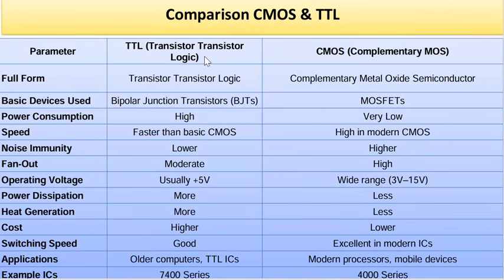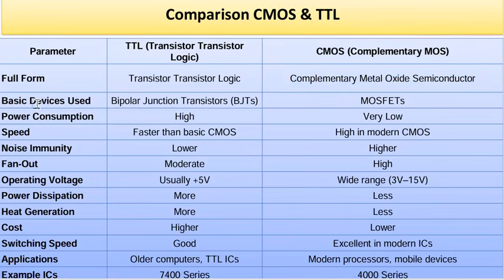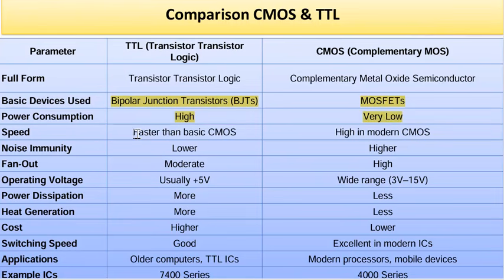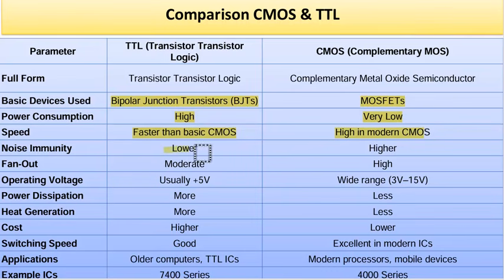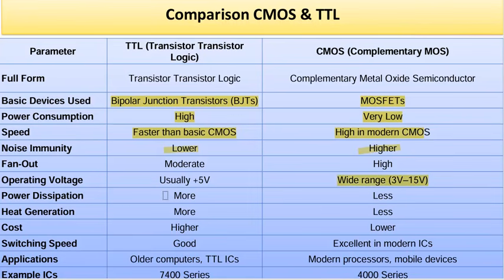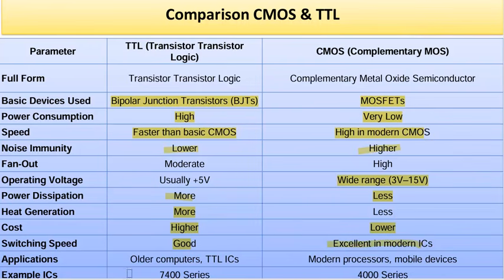TTL vs CMOS Explained in Hindi | Difference Between TTL and CMOS Logic Families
In this video, we will learn the complete comparison between TTL and CMOS Logic Families in Digital Electronics.
This lecture explains all important differences in a simple and easy way.

✅ Power Consumption
✅ Speed Comparison
✅ Noise Immunity
✅ Fan-In & Fan-Out
✅ Operating Voltage
✅ Packing Density
✅ Heat Dissipation
✅ Applications of TTL and CMOS
✅ Interview & Exam Questions

Perfect for:

Engineering Students
Diploma Students
BCA / BSc Electronics

If you want to understand Digital Logic Families clearly, this video is for you.